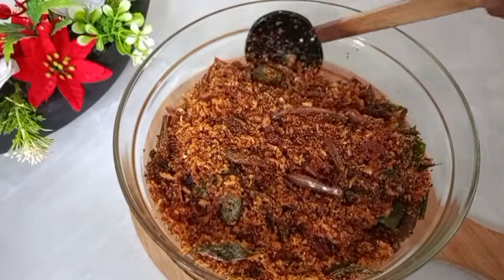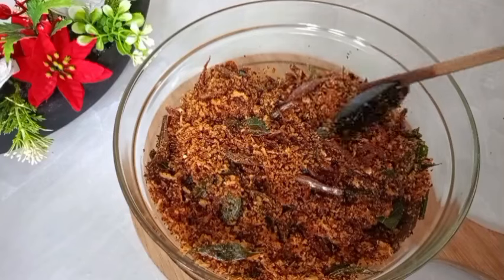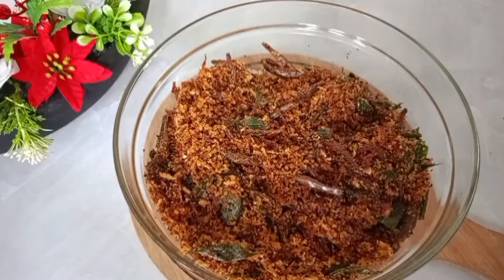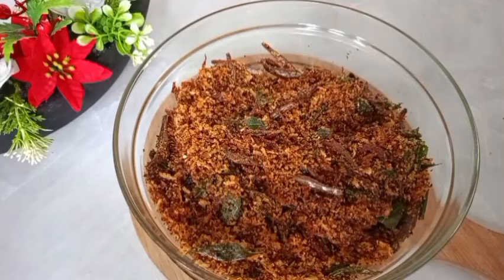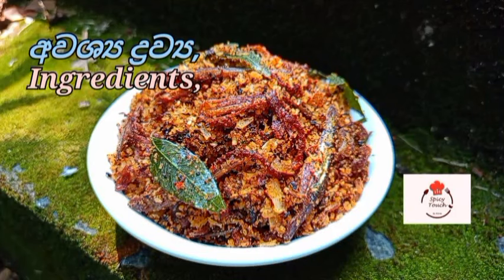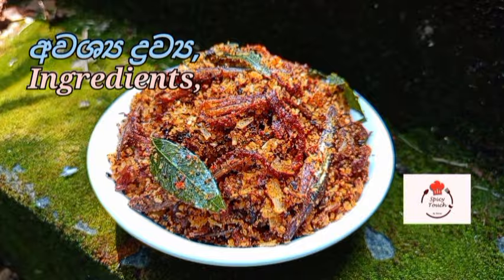එකපාර හදාගමු, කාලයක් රස විඳිමු කොට්ට පොල් තෙම්පරාදු සම්බෝලය / Kotta Pol Sambal / Kopra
එකපාර හදාගමු, කාලයක් රස විඳිමු කොට්ට පොල් තෙම්පරාදු සම්බෝලය / Kotta Pol Sambal / Kopra / Dried Coconut Sambal ..

 අවශ්‍ය ද්‍රව්‍ය/ Ingredients -

 * කොට්ට පොල් / Dried Coconut / Copra
 * කෑලි මිරිස් / Chilli flakes
 * ලුණු රස අනුව / Salt to taste
 * දෙහි යුෂ රස අනුව / Lime juice to taste

 🥥 තෙම්පරාදුව සදහා / For tempering,

 * තෙල් / Oil
 * කරපිංචා  (බැදගත්) / Curry leaves (fried)
 * බීළූනු  (බැදගත්) / B onions (fried)
 * වියළි හාල්මැස්සන් (බැදගත්)
  Dried anchovies (fried)

හෝ / or,

   * වියළි ඉස්සන් / වියළි කූනිස්සන් / උම්බලකඩ / වියළි කරවල කැබලි
    * * Dry Prawns / Dry koonisso / Maldive fish  / Dry fish pieces

මගෙ චැනල් එක සබ්ස්ක්‍රයිබ් කරන්නත්, බෙල් අයිකන් එක ක්ලික් කරන්නත් අමතක කරන්න එපා.